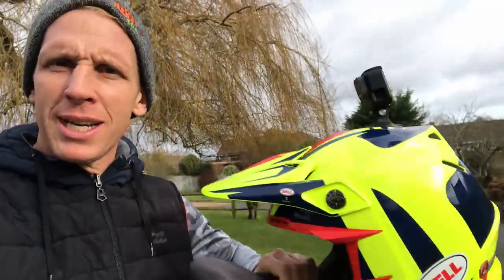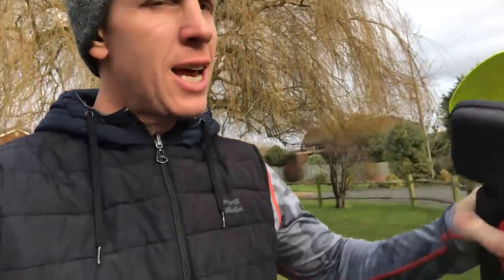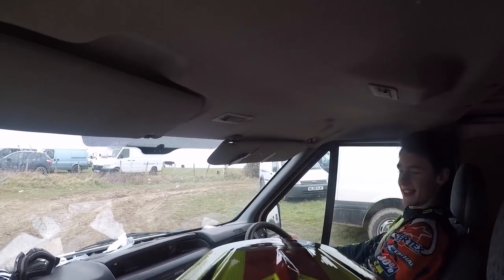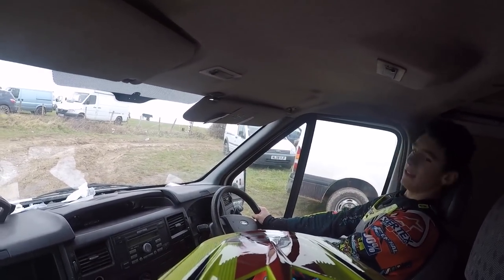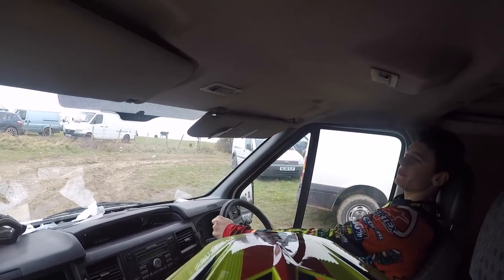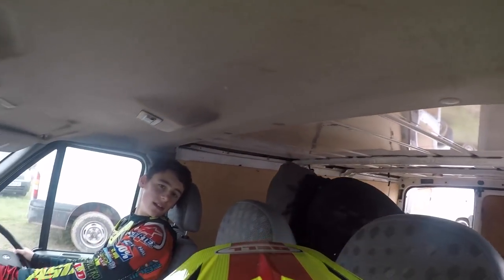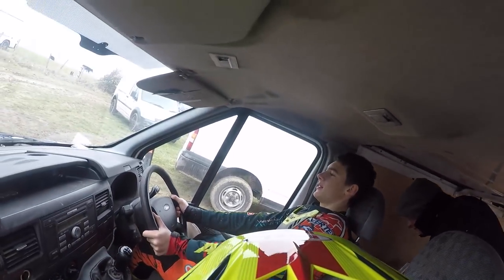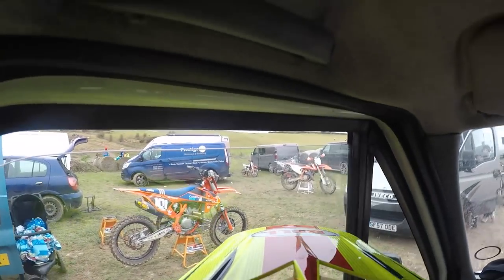Testing Go Pro Fusion vs Go Pro Hero 6 /SGUT MX Squad hit SoutheaseMX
This weekend we hit Southease motocross track to test out the Gopro fusion against the hero 6, Both were fixed to helmet and let me know which one you think gives out the better quality.

Boston Gilbert, Ike Carter & Alfie Boy jones all SGUTMX athletes put in some solid motos.

Online SGUT Training
The SGUT System is available with three options,
1=The 21 day Challenge

Equipment
Pull up / Callisthenics garden set up

Camera used for Vlog
Canon PowerShot G5 X black
by Canon

Online Marketing
David Frosdick